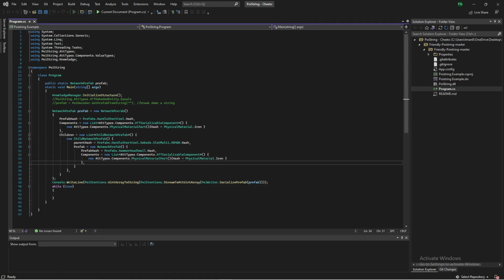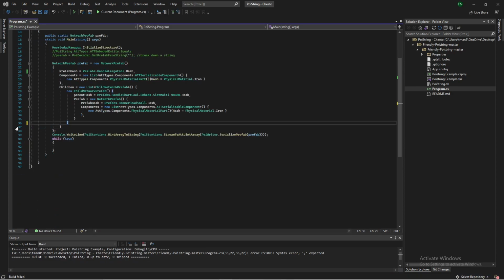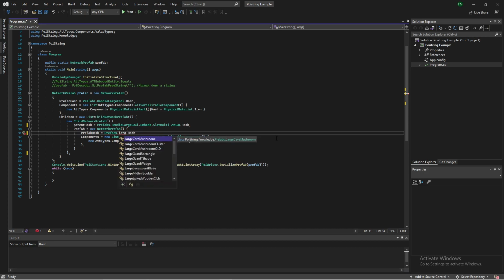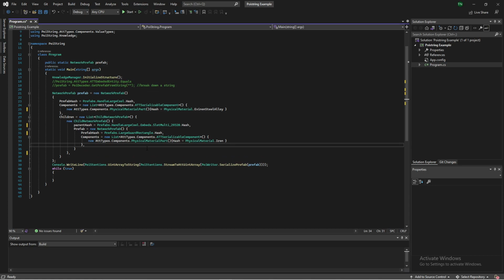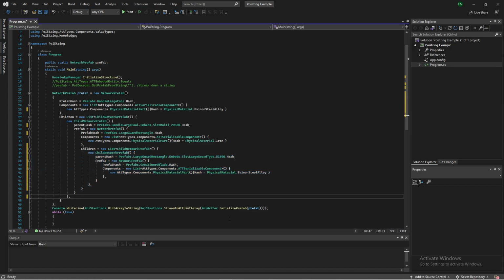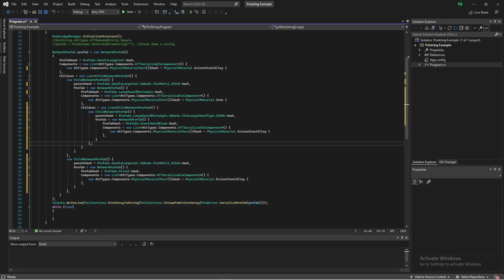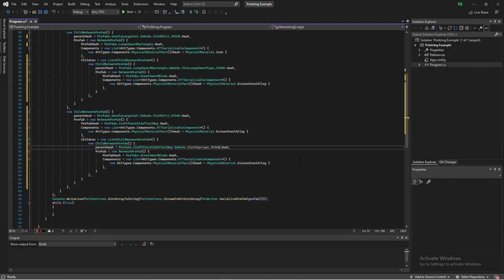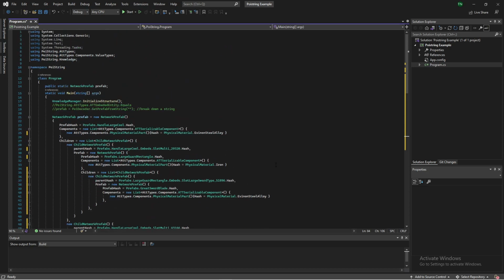Cheeto's Guide To Poistring: How To Poistring